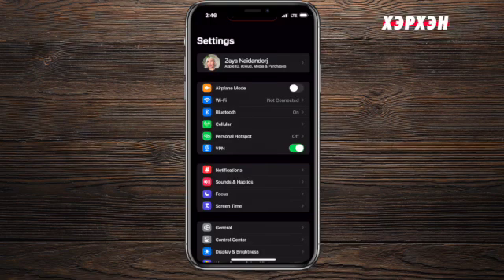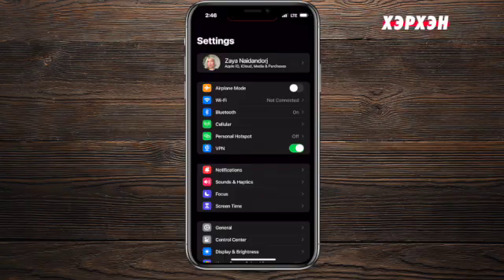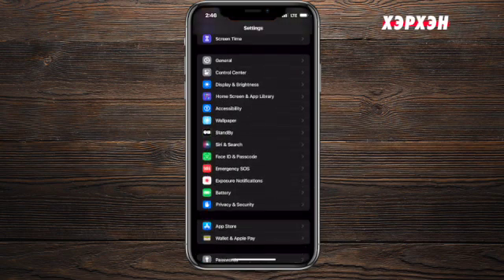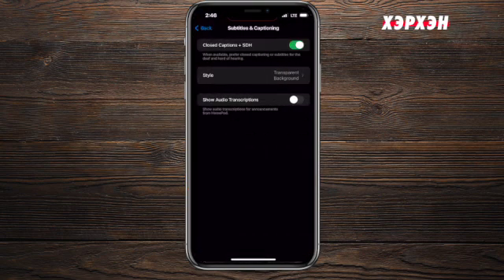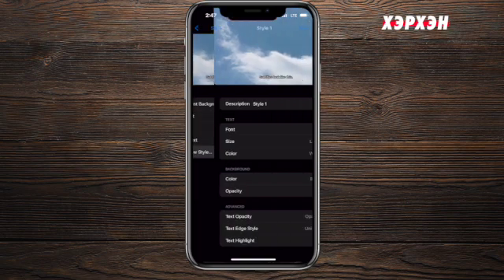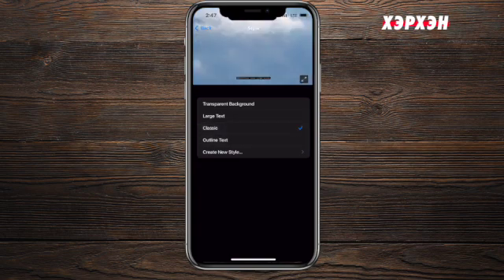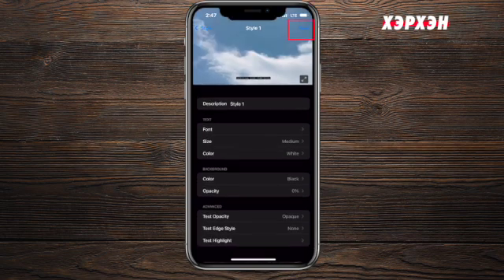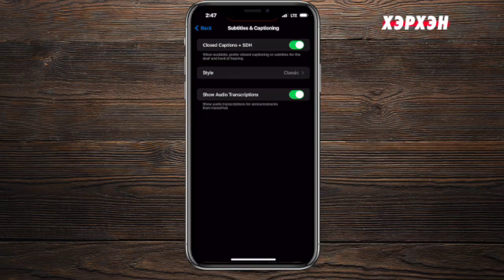How to Set Up Customized Subtitles and Captions on IOS | EP130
Are you tired of struggling to read captions on your phone? Do you wish there was a better way? You're in luck! In this video, we'll show you how to set subtitles and captions to your liking. Say goodbye to squinting and straining—let's make your mobile viewing experience easier and more enjoyable. Click play now to start improving your phone's captioning!

Энэ мэдээллийг авах хэрэгтэй хүн таны найзууд дунд байж л таараа тиймээс харамгүйгээр цааш нь түгээж тус болоорой! ❤️

Timestamps:
0:00 Эхлэл